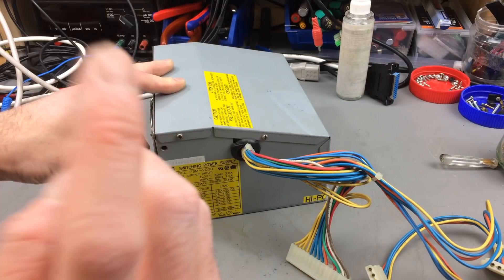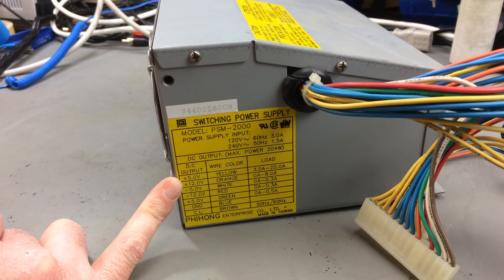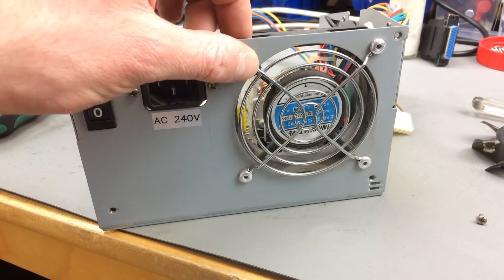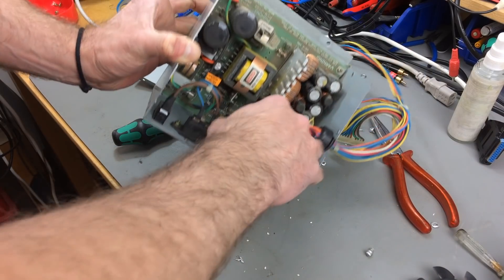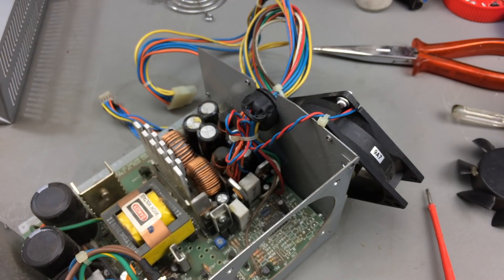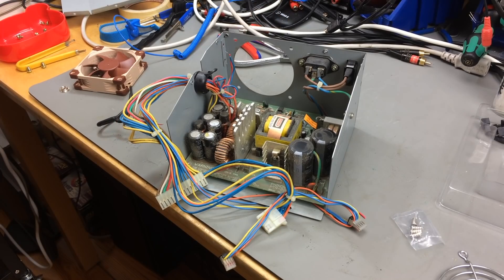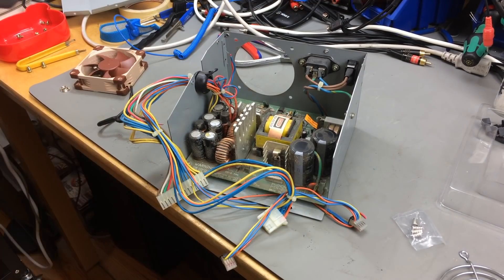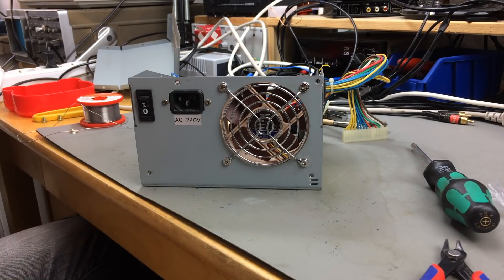Amiga 2000 Power Supply Fan Replacement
The fan in my newly acquired Commodore Amiga 2000 was unnervingly loud so I replaced it with a new Noctua NF-A8 ULN fan.

Thanks!